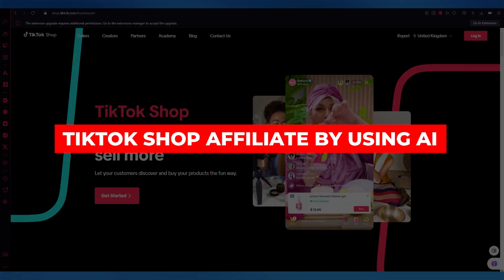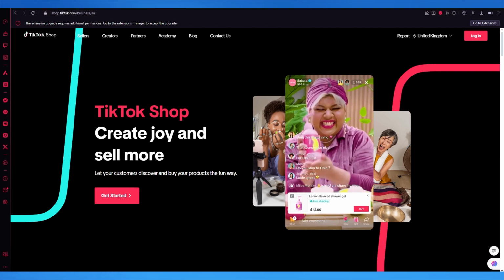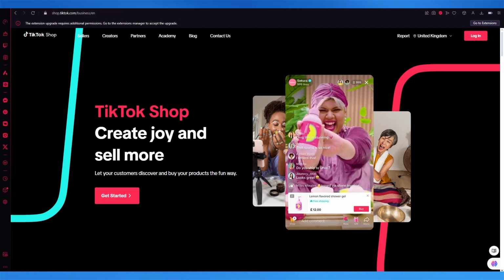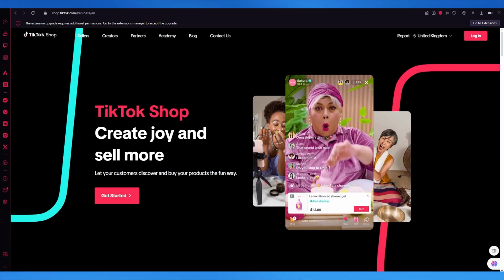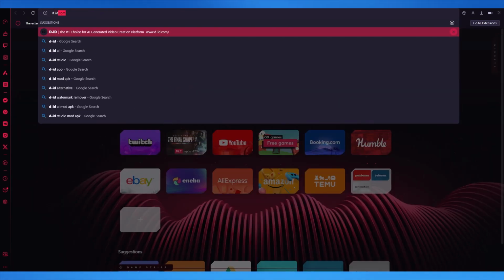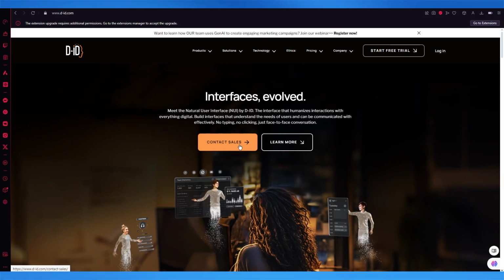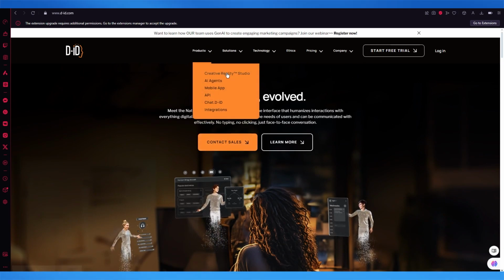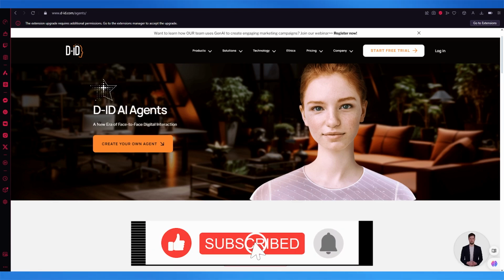TikTok shop affiliate tutorial | TikTok shop affiliate by using AI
📚Elon Musk's Secrets to Success:

📚Maximize Results with GPT-3: